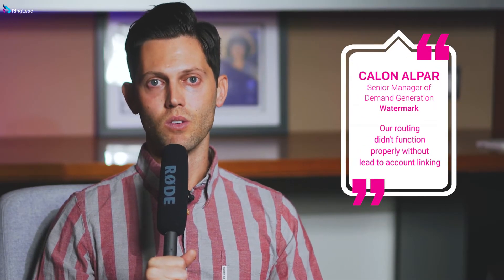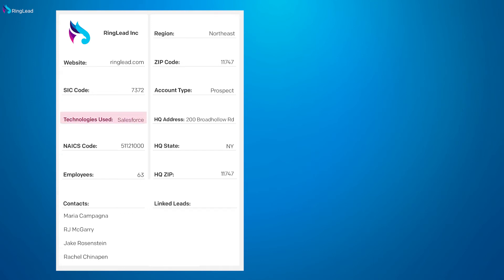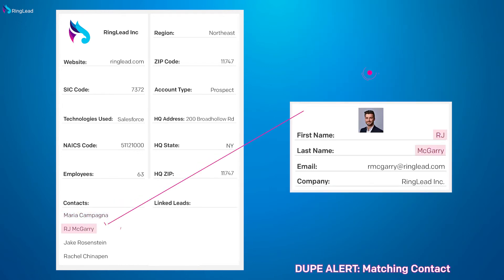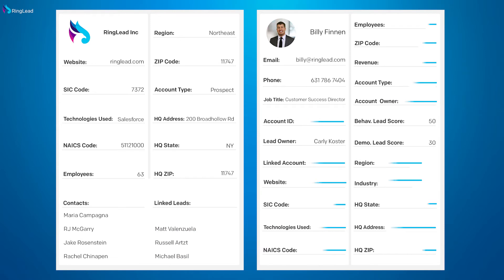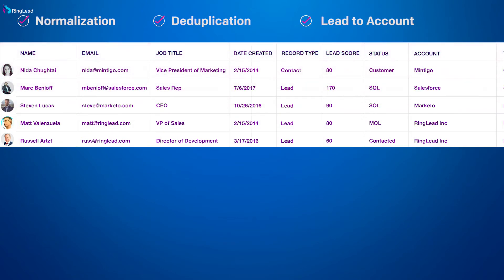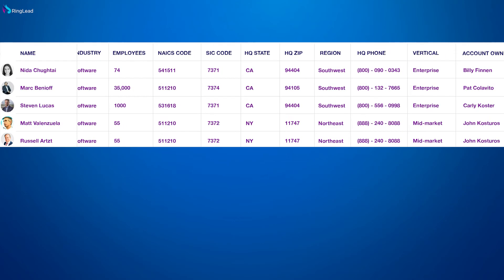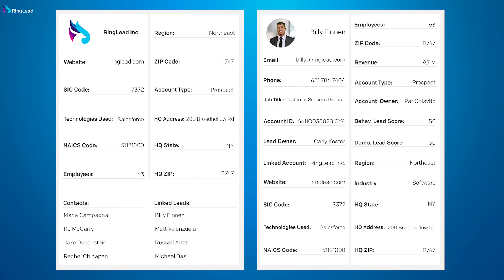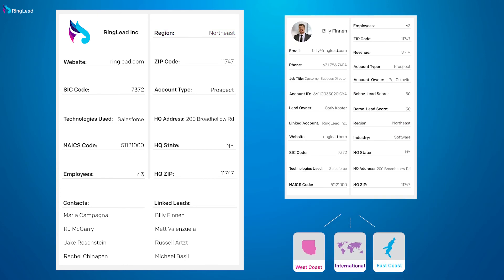Lead to Account Matching & Routing